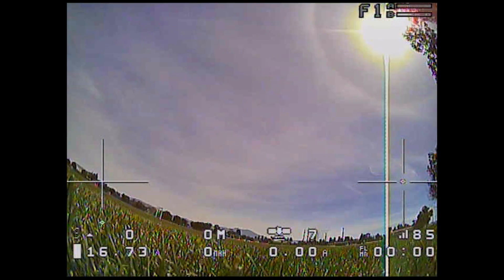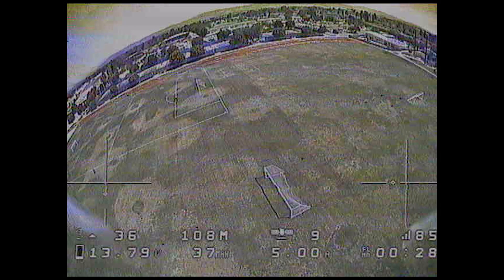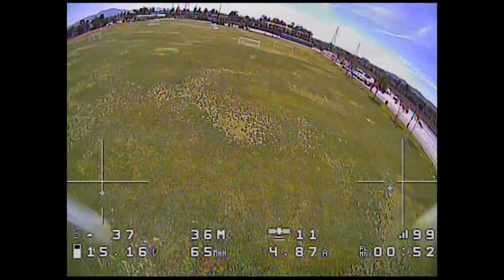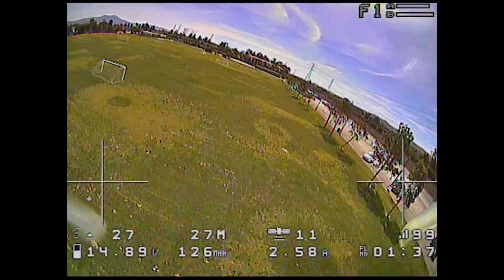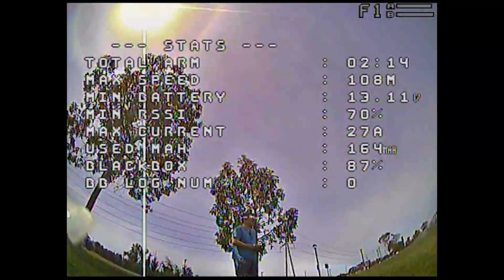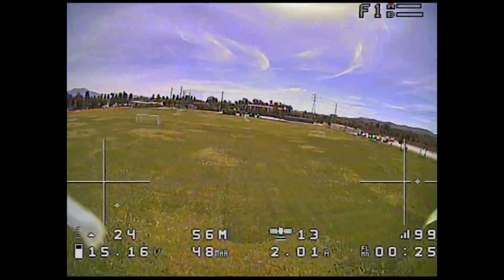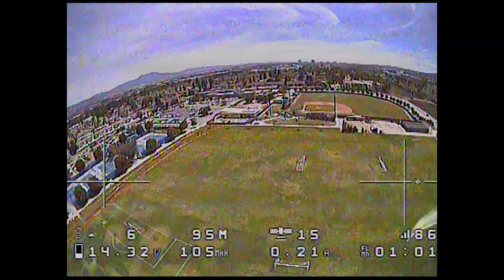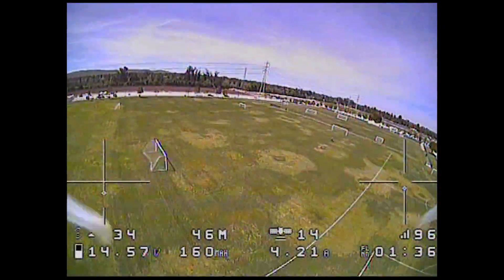GPS Speed Test // Diatone GT-R349 ⚡⚡⚡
Here are the results of the speed testing!  👏👏👏

✔️I used the BN-180 but others will work just as well...

▼ Tools
63/37 Solder

Bitcoin - 12Y5vysDMvgqX4Z7h7iRTsgwWoCNwv9MPs
Ethereum - 0xD8f3758678F3d93539F804e36811f0A04B0D047F
Litecoin - LcyGPS2f3NZxWU6BRkCJ5qdk1zV6jUCtn8